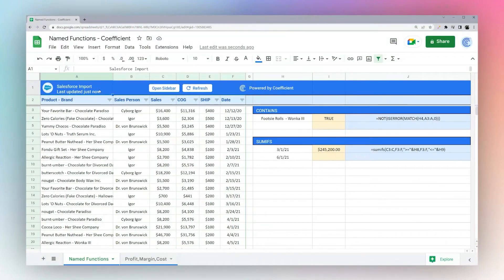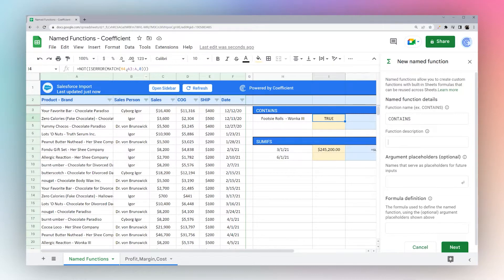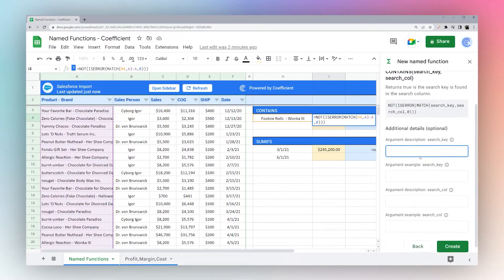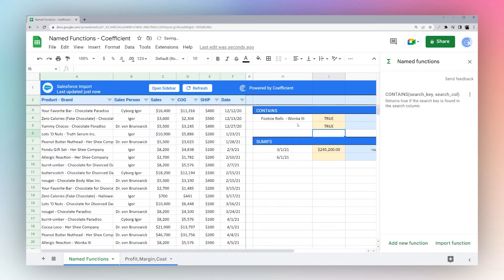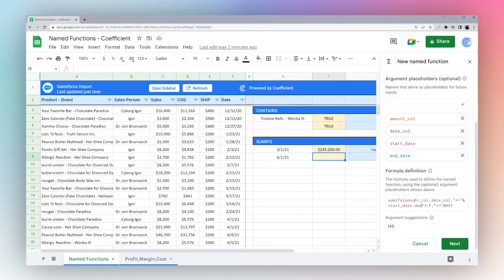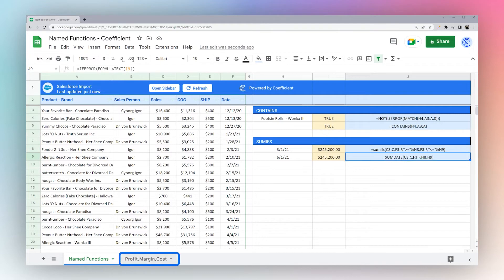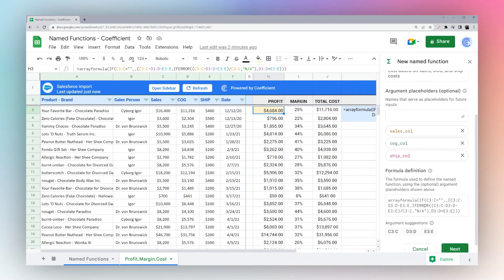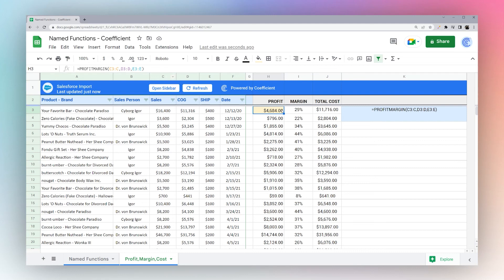Named Functions in Google Sheets | New in 2022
Google Sheets recently introduced a way to make and save your own custom functions with Named Functions in Google Sheets. So, if you have a formula you frequently use, this is very exciting news!

This means your spreadsheet expert on staff can make a  named function and anyone else can import and use this custom formula whenever they want, without understanding how it works under the hood.

In this video, learn how to use the new Google Sheets named functions.

Video Timeline
00:00: Introduction to Google Sheets Named Functions
00:30: Named Function Sample Contains Formula
01:02: Named Functions Sidebar Walkthrough
04:10: Named Functions Sample Sumifs Formula
06:30: Named Functions Sample for Pre-population of Cells